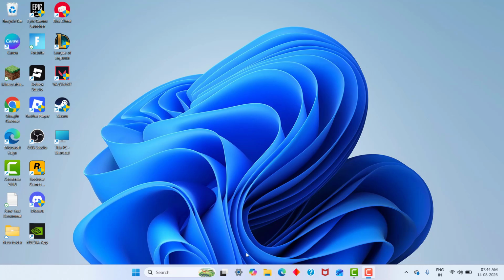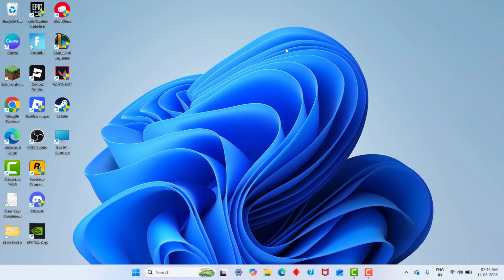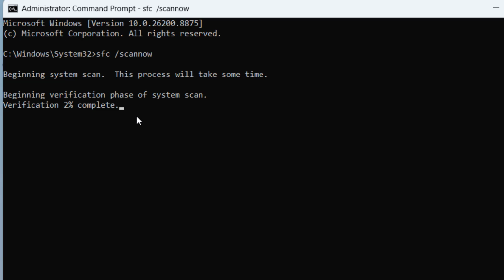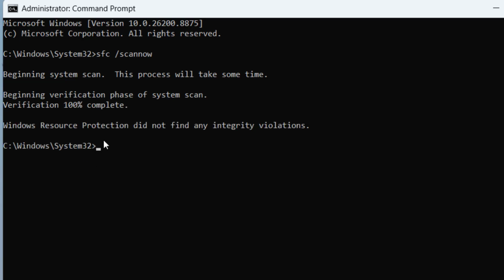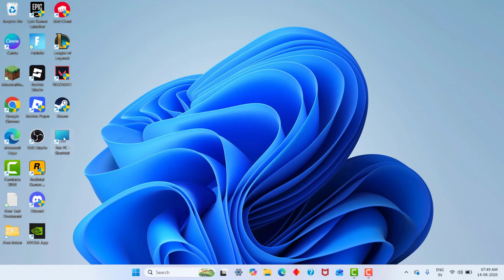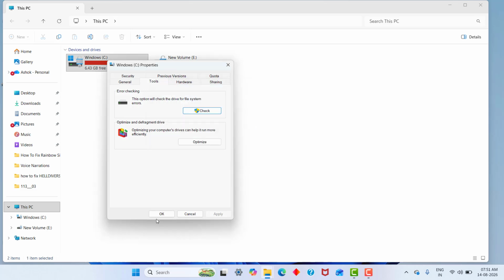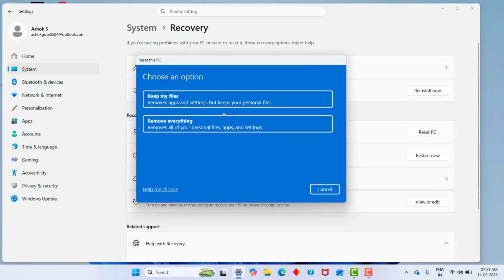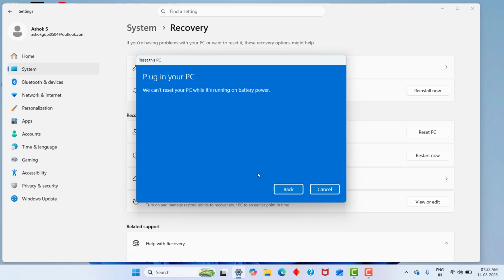How To Fix Blue Screen Error in Windows 11/10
Learn how to fix the Blue Screen Error in Windows with these working troubleshooting methods. If your PC keeps showing the BSOD, Stop Code Error, or randomly crashes and restarts, this video will help you troubleshoot and fix the problem.

In this video, you’ll learn how to fix BSOD, Windows Stop Code errors, Windows crashes, and recurring blue screen problems in Windows.